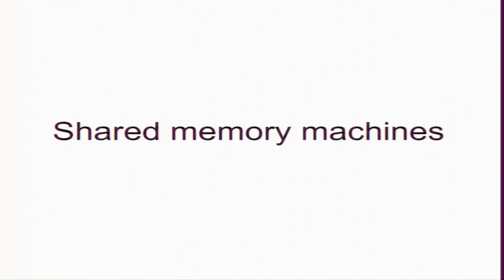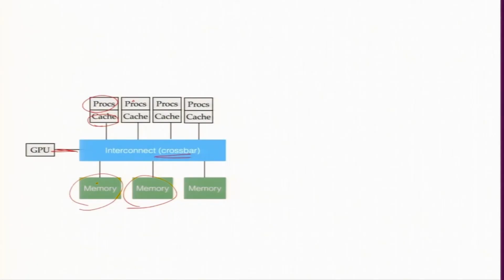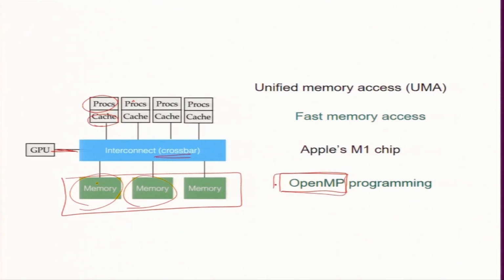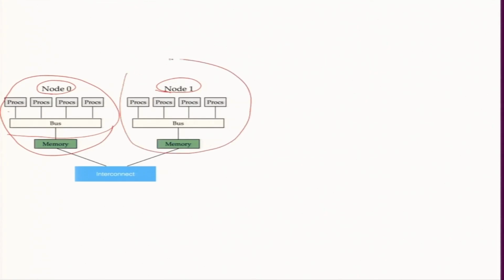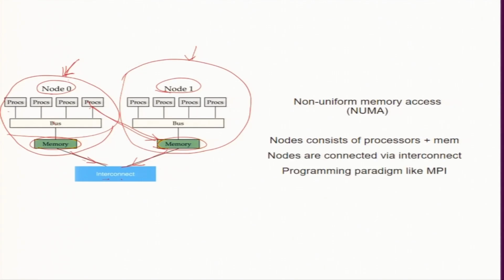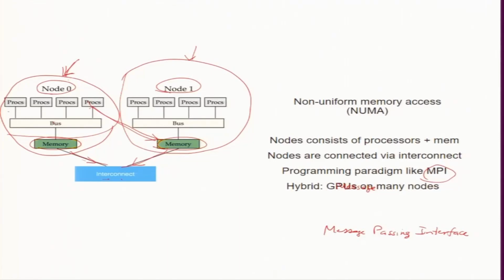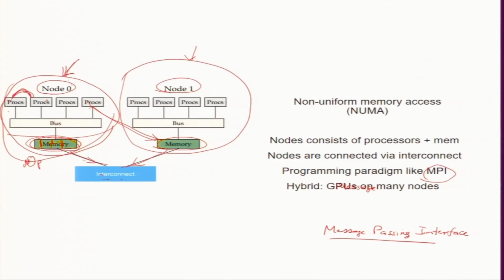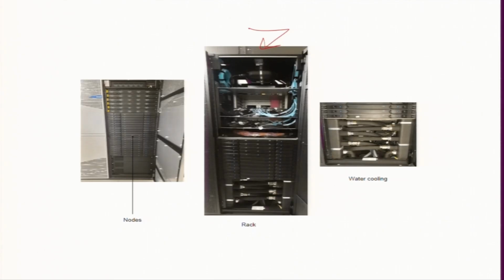Lecture 05 : Part A: Parallel Computer Classification